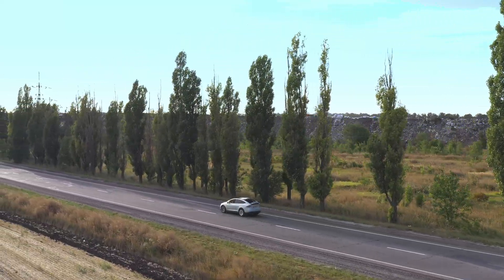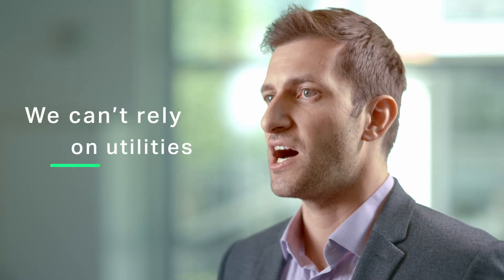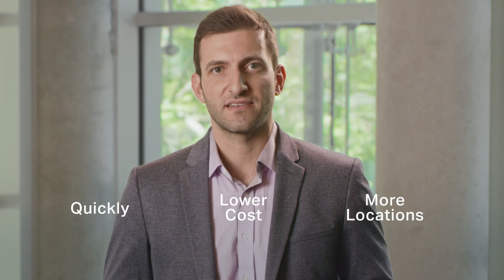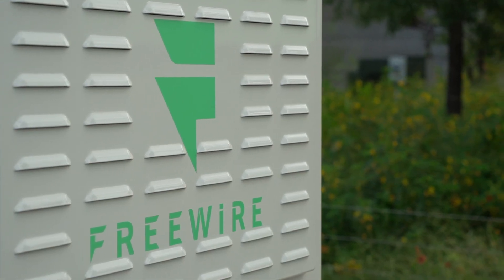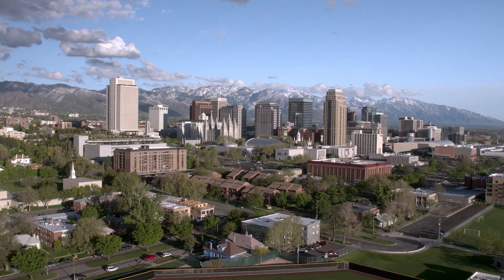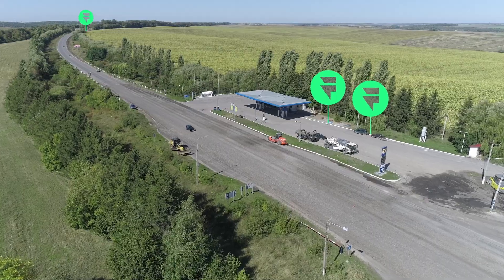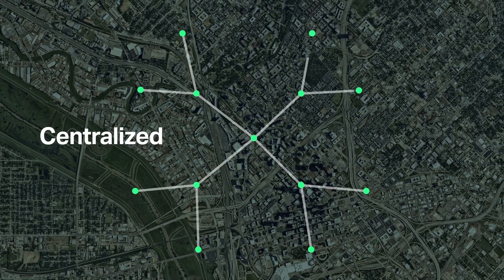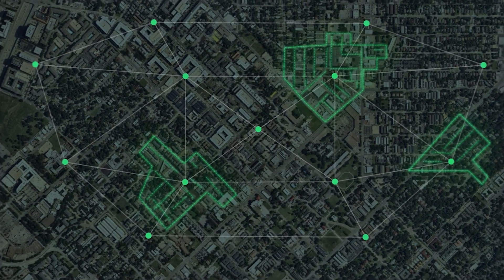FreeWire: Modernizing the Grid with Ultrafast Charging & Energy Storage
FreeWire’s combination of proprietary battery and power conversion technology enables ultrafast electric vehicle charging at all locations, freeing customers from the limitations of the traditional power grid.